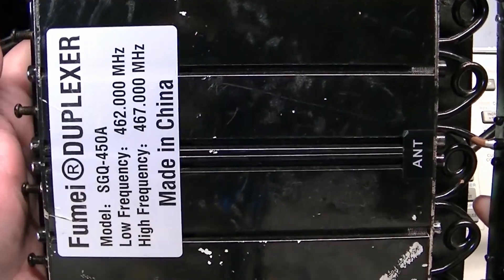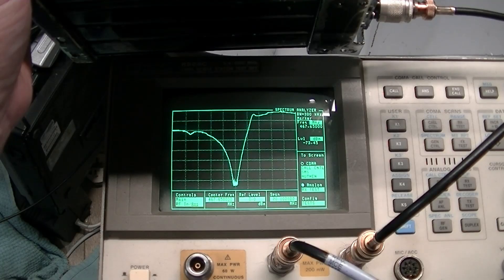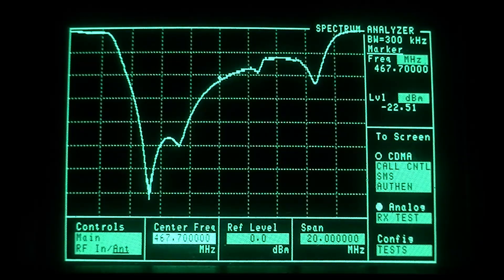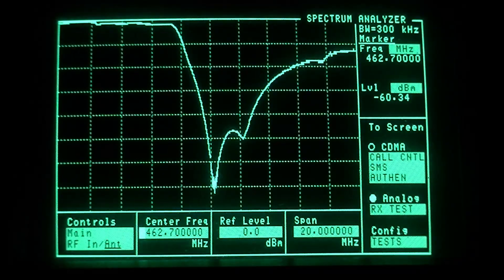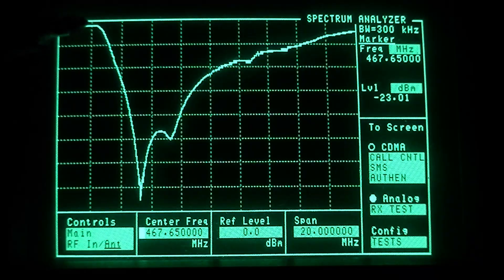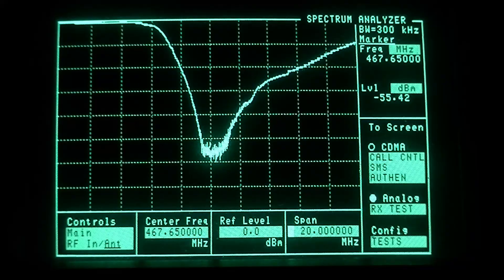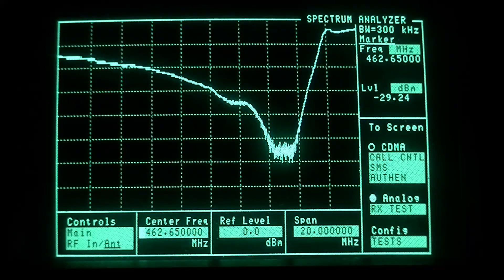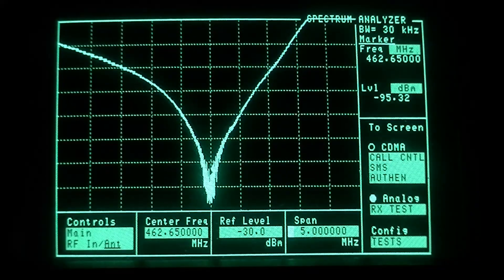Fumei Duplexer Retuning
Repair and Retuning of a Fumei Model SGQ-450A Notch style Duplexer for GMRS frequencies.